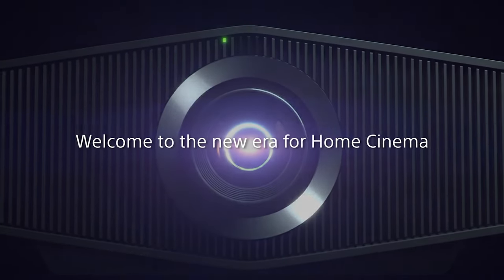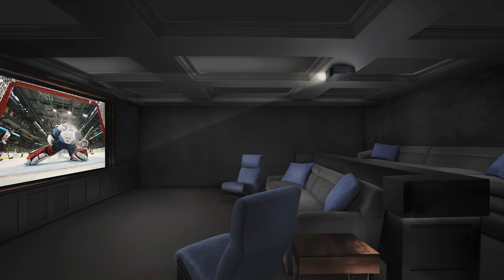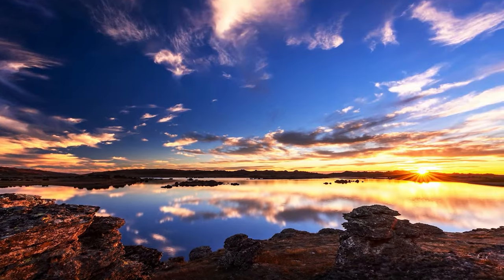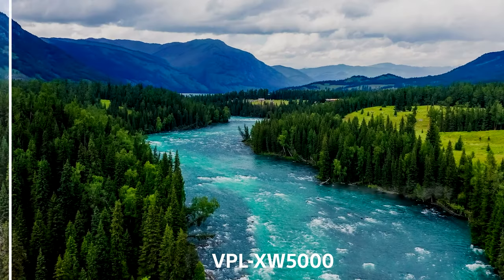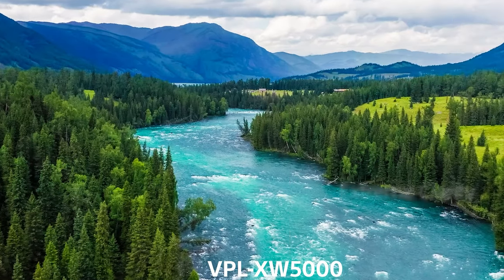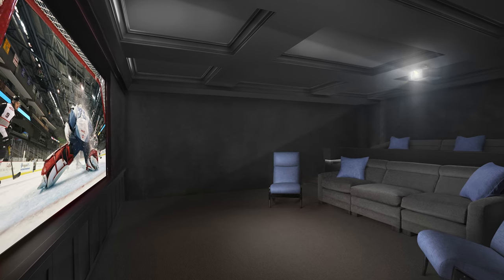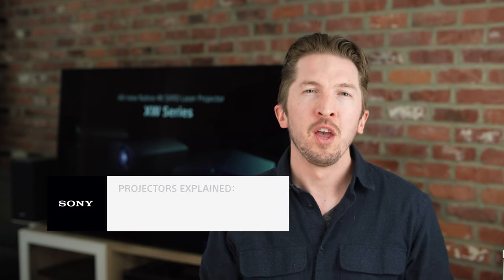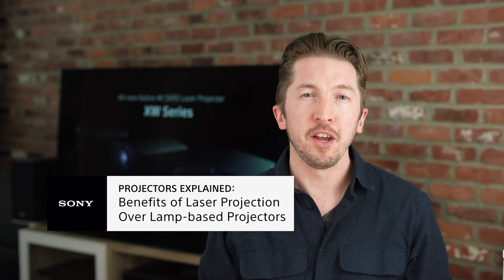Sony | Benefits of Laser Projectors over Lamp-based models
Looking to purchase a projector or any other Sony product?

Hang out with JT as he walks through the key advantages of Sony laser projectors over lamp based models.